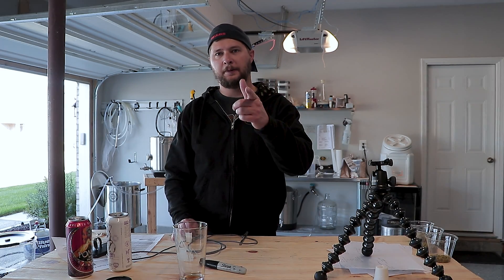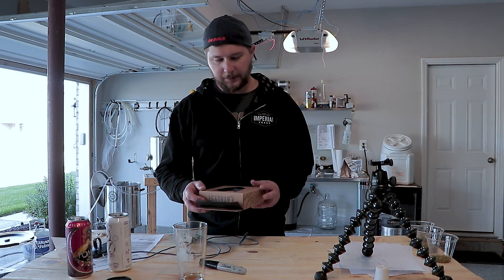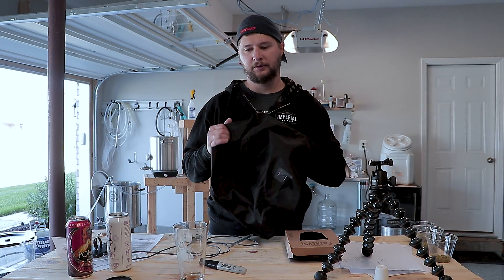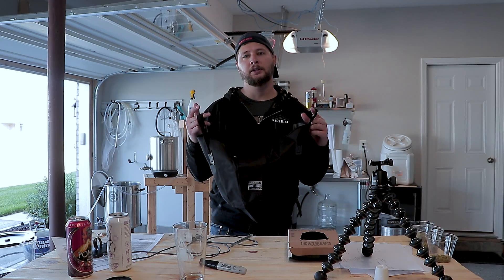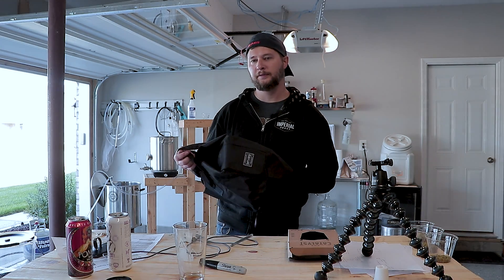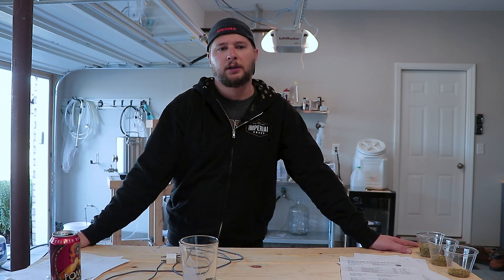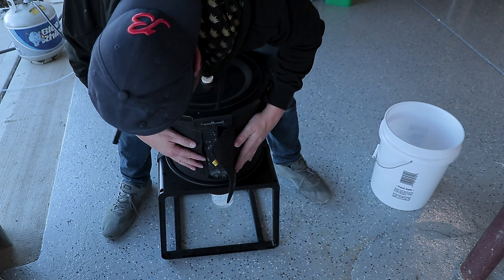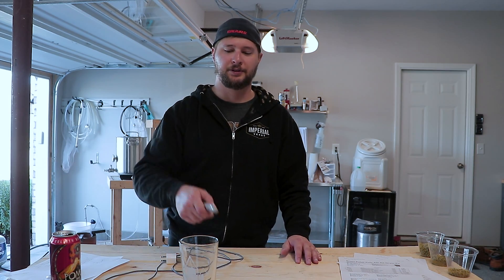Craft A Brew Catalyst Fermenter Jacket: Product Review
This is a quick review on the Catalyst Fermenter Jacket/Cover. The Catalyst Fermenter by Craft A Brew is an economical option for a fermenter with great options. This jacket blocks light from penetrating and impacting off flavors in the beer while it ferments, but most importantly includes handles which makes this fermenter much easier to tug around.

Catalyst Fermenter
Catalyst Fermenter Jacket
Sanitizer Spray Bottles (2 for $10)
Hop Spider ($33)
4 Clamps ($11)
Capper ($45)
Measuring Pitcher 1 Gallon ($18)
Measuring Pitcher 1/2 Gallon ($13)

The Catalyst Fermentation System (6.5 Gallons) is an innovative piece of homebrewing equipment that simplifies the fermentation process, making it easier than ever to make great beer at home.

Thanks to thick 600D vinyl-laminated canvas, this insulating jacket blocks out 100% of UV light to keep your beer protected so that it doesn’t become light-struck.